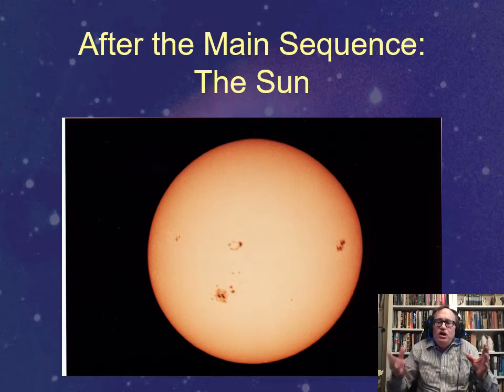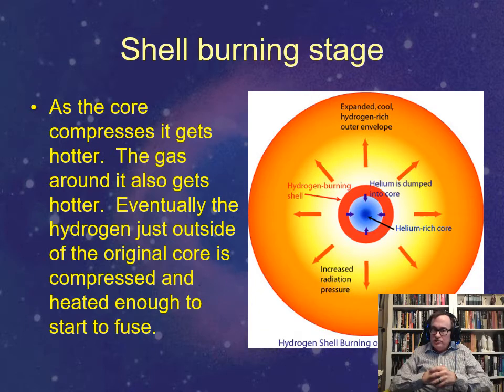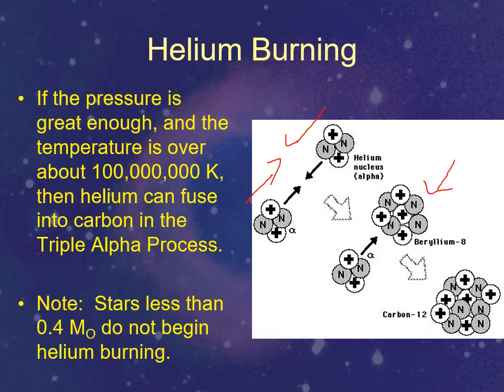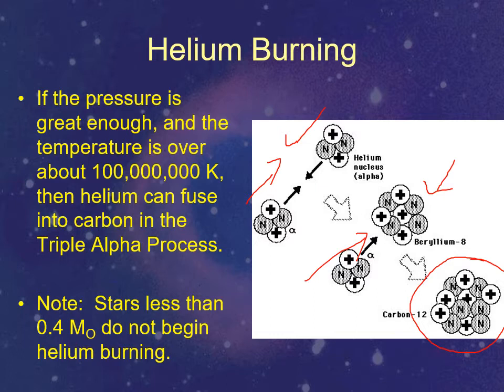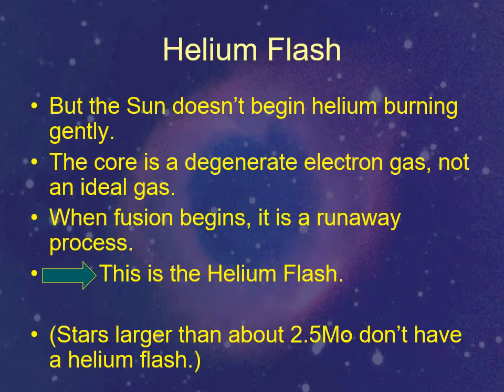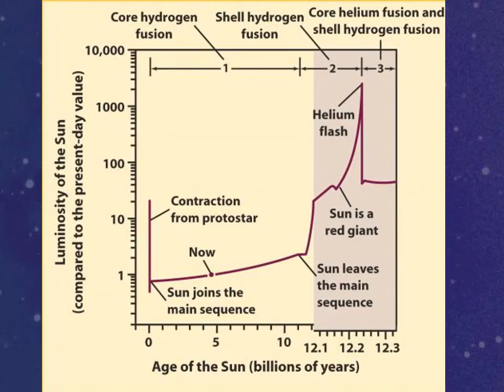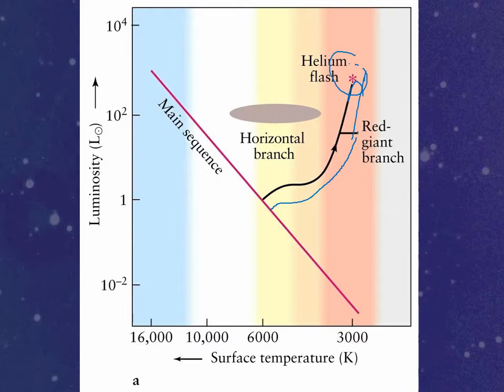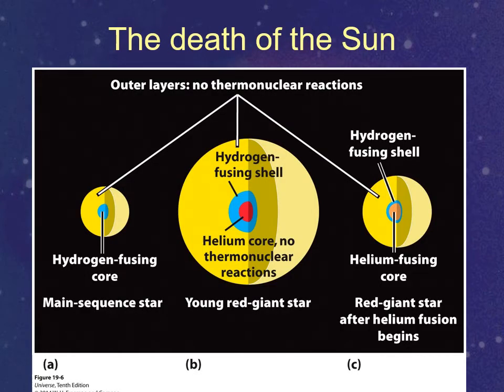PHYS 1403 Helium Flash and Helium Fusion in the Sun